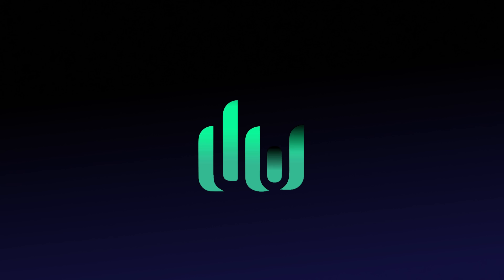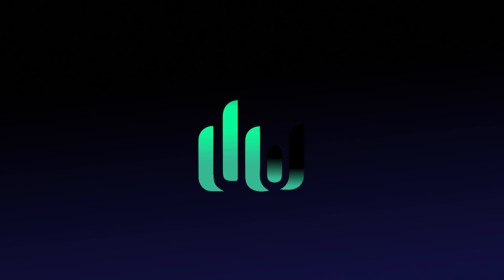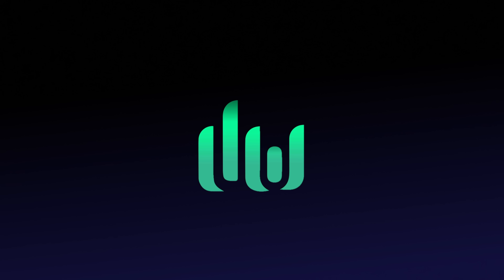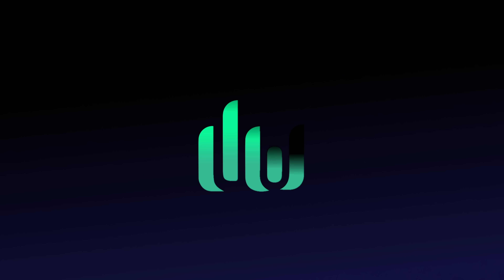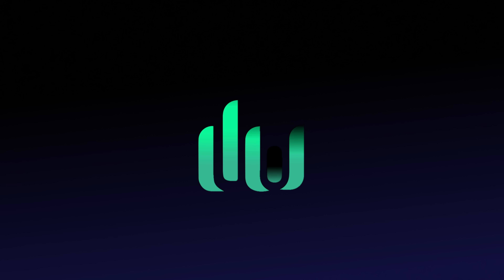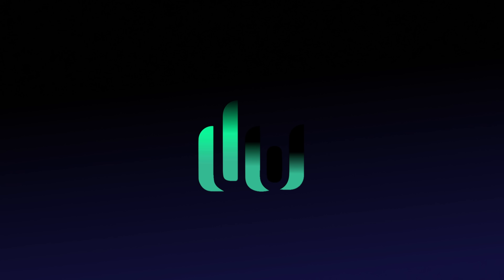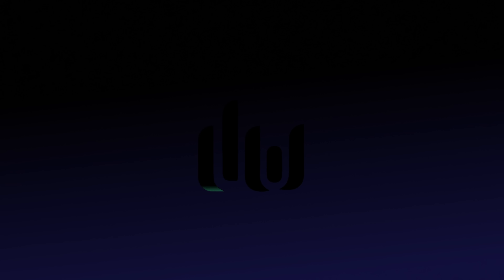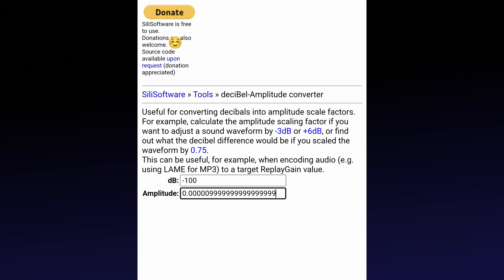WTF is a Decibel?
In which I belatedly tackle the most fundamental concept in audio engineering.